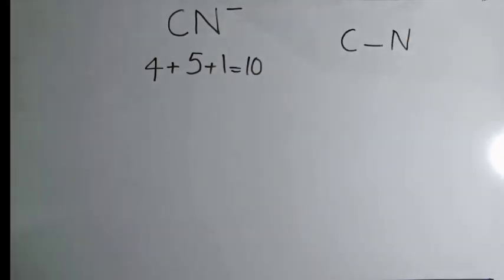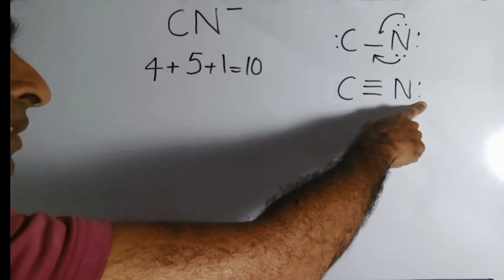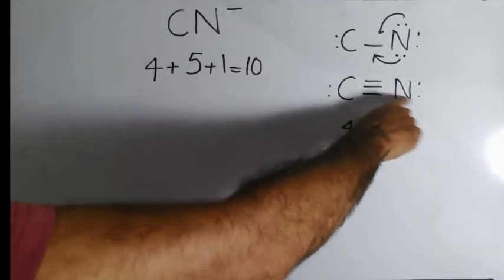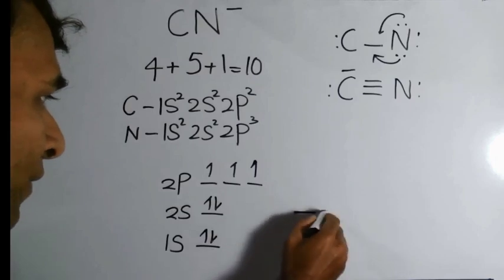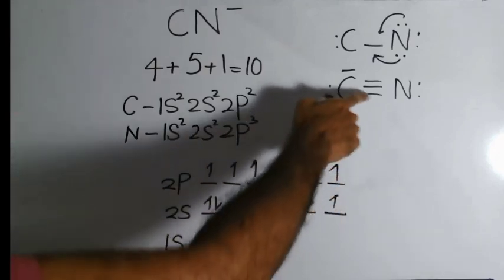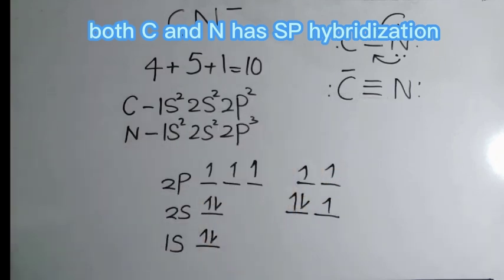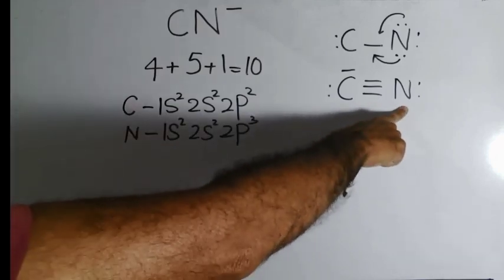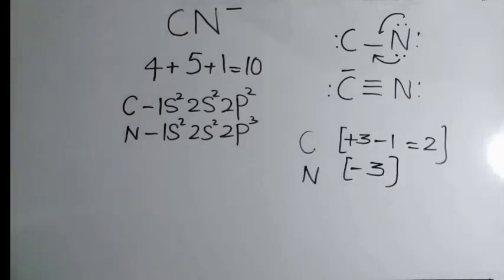hybridization of cyanide ion